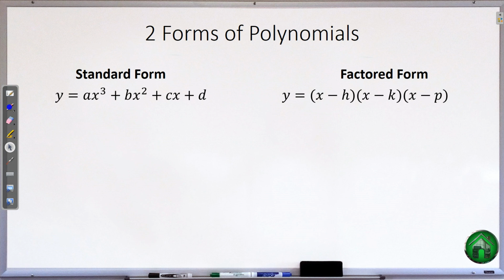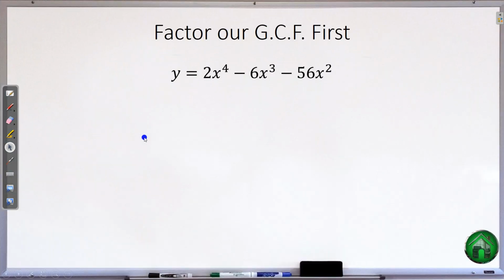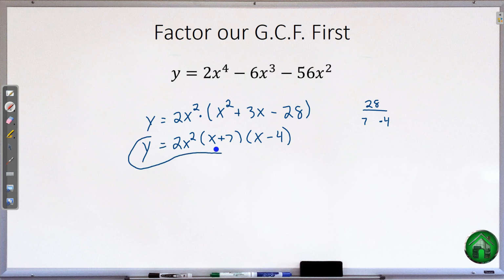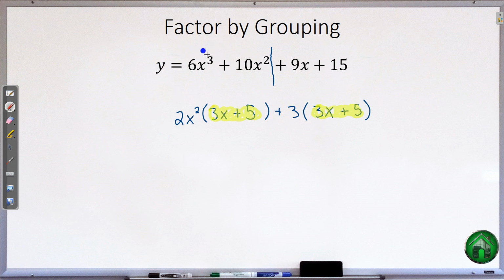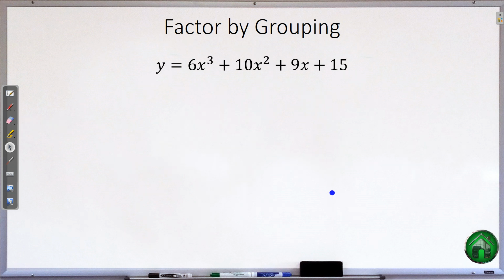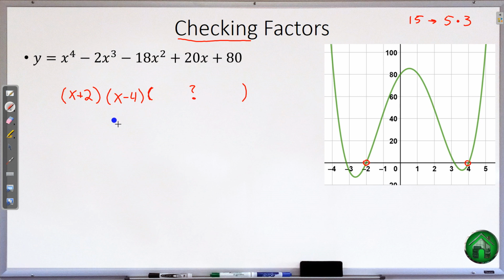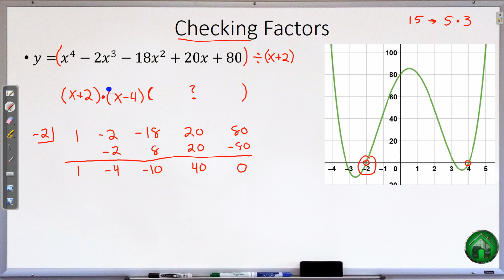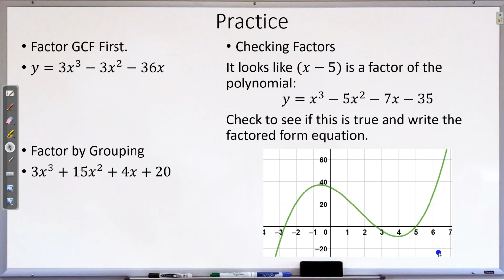V23 Polynomial Factoring